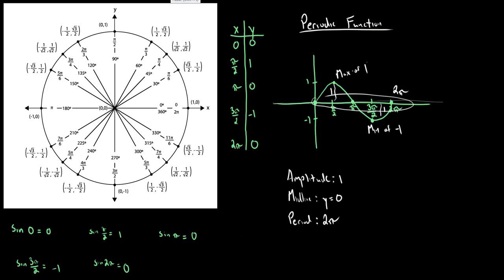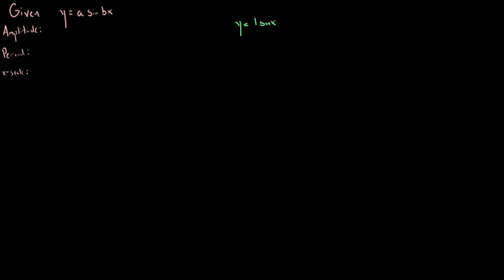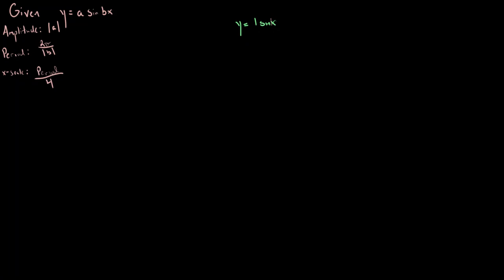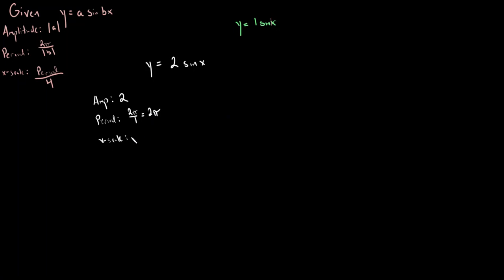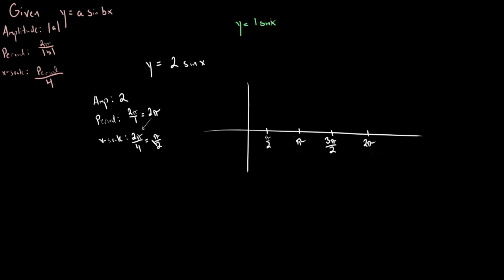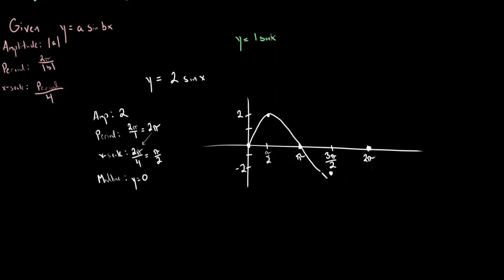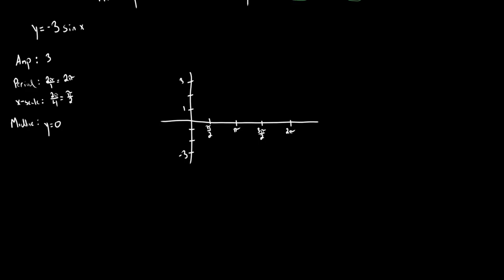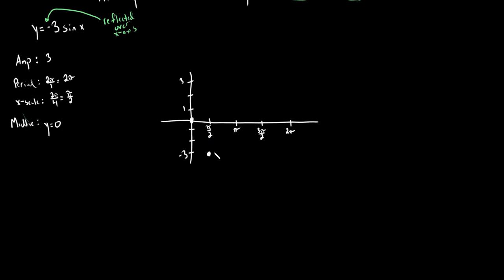Graphing Sine with Amplitude Changes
In this video we continue graphing Sine with Amplitude changes.